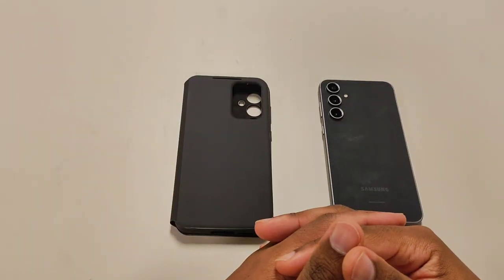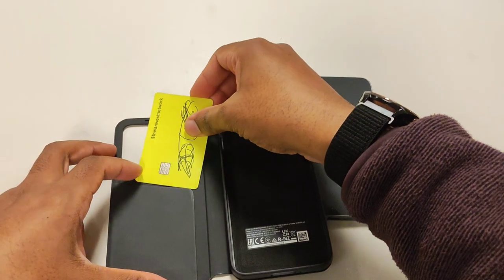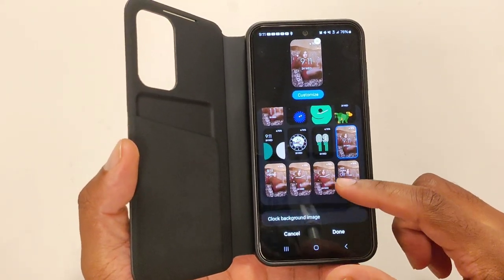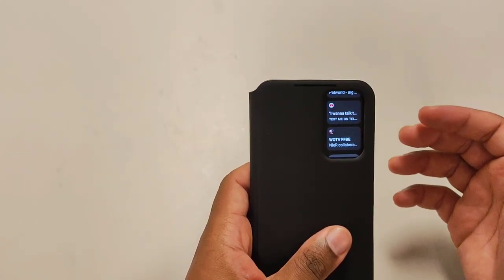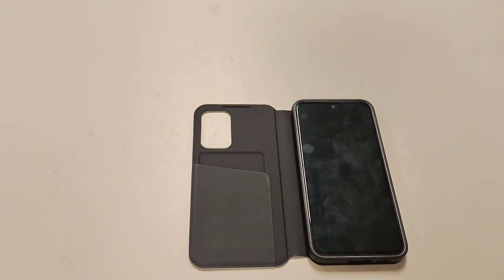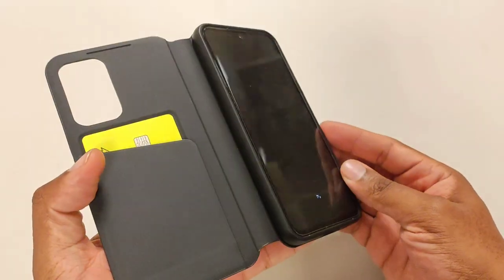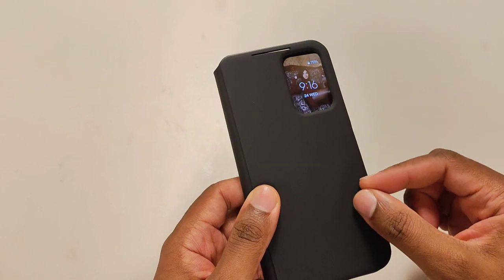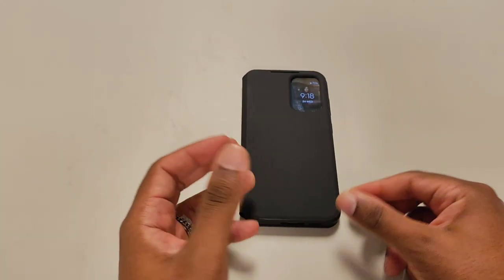SAMSUNG Galaxy S23 FE S-View Wallet Phone Case review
so far, it's building up well, but honestly, it could have been constructed better for the original asking price

Amazon link for case

SAMSUNG Galaxy S23 FE S-View Wallet Phone Case, Protective Cover with Card Holder Slot, Finger Tap Display Window, US Version, EF-ZS711CBEGUS, Black